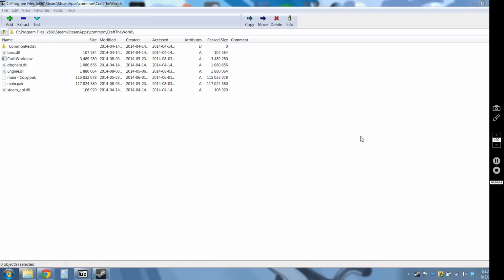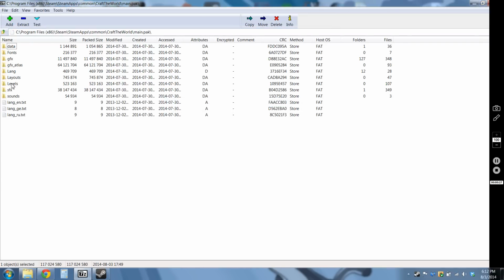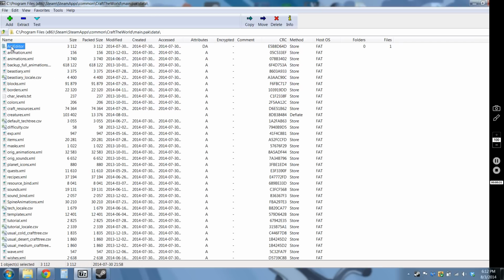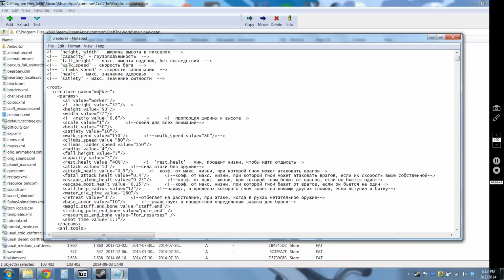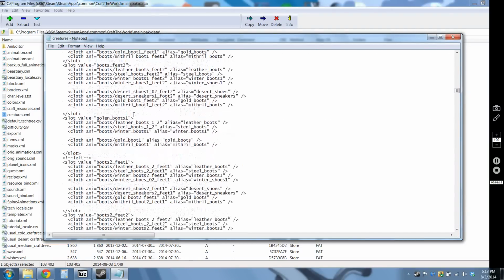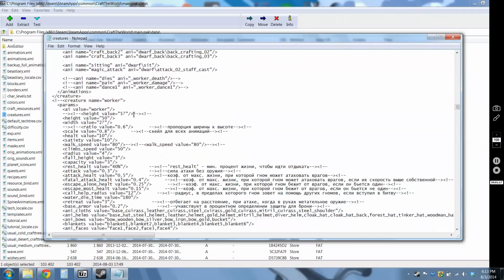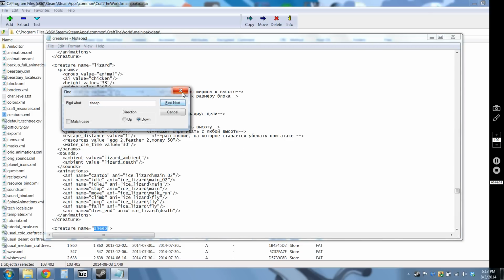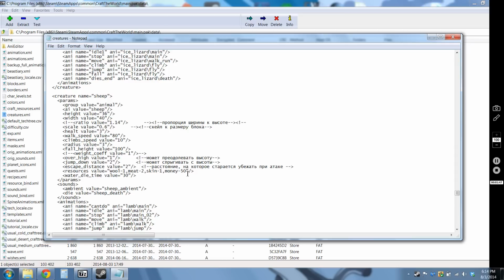Craft the World - Cheating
Learn to edit some values in Craft the World. Make your workers stronger, faster, better! Have sheep drop 50 gold per death!

Should the creator of Craft the World watch this, I ask you not try to get rid of this method. Not everyone likes to play every game the exact same way. Personally I like to explore in games like this and hate grinding.